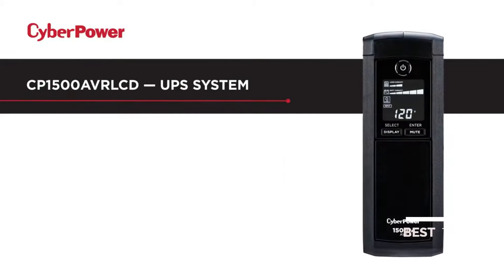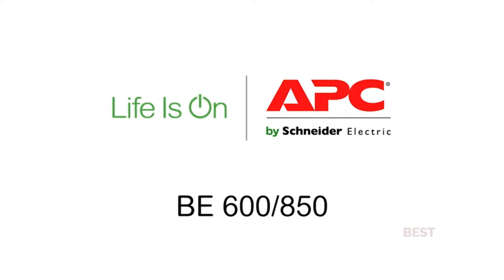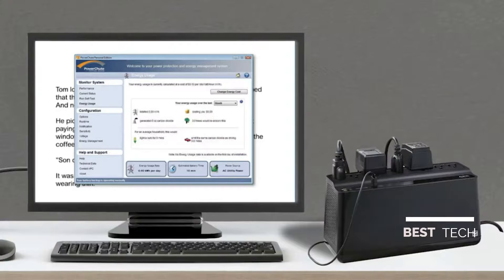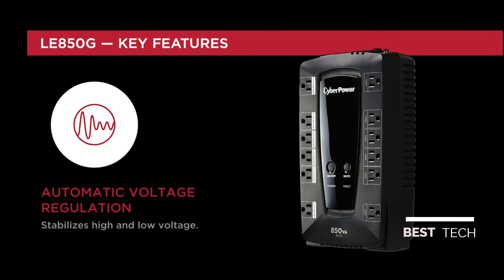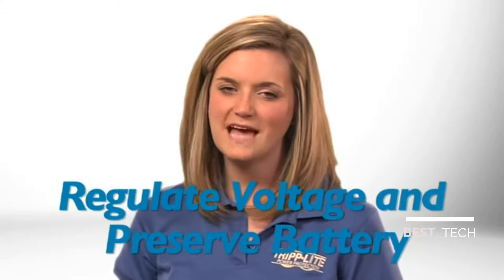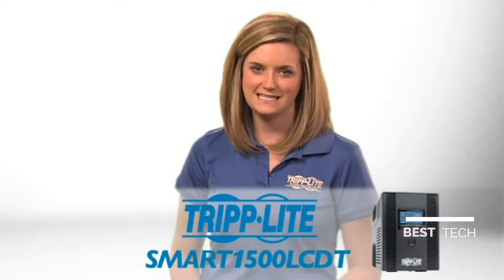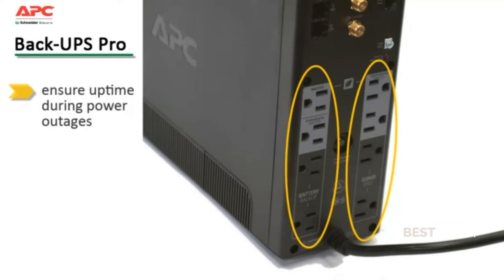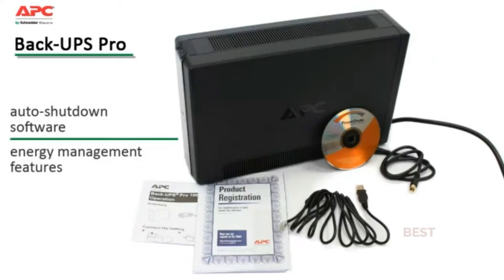▶️ Best Uninterrupted Power Supplies ( UPS ) in 2019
▶️ Link The Best Uninterrupted Power Supplies Listed  Click[ "Show More"]

 ⬇️  BEST UNINTERRUPTED POWER SUPPLIES LINKS  ⬇️

#5.CyberPower CP1500AVRLCD
#4.APC Back-UPS 850VA.
#3.CyberPower LE850G
#2.Tripp Lite 1500VA
#1.APC Back UPS Pro

An uninterruptible power supply is the best way to protect your valuable electronics devices againts a sudden power outage or power surge.

if you don't like the idea of losing your data or get a blackout just when you about to reach the next level on your fortnite gaming session, then it's time to buy a UPS.

A UPS, otherwise known as an “Uninterruptible Power Supply”, provides enough power to let you turn off your computer safely when blackouts or power failures happen.

Finding the Best Uninterrupted Power Supplies don't need to be difficult thanks to our guide to best UPS on the market today.

In this video, we provide a list of the Best Uninterrupted Power Supplies to buy in 2018.

We made this list based on price, performance, durability and special features like enrgy star certification energy monitoring, to help you lower your bills.

automatic voltage regulation, reliability, battery life, surge protection, and ethernet port to keep your internet up and running and more.